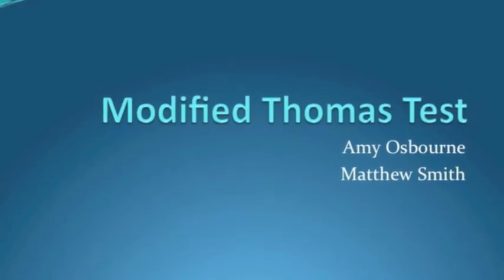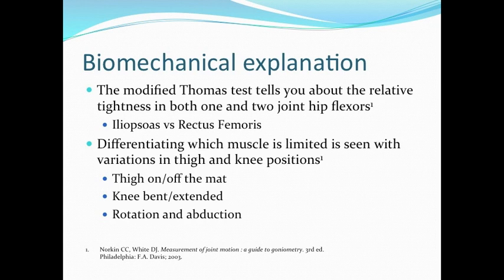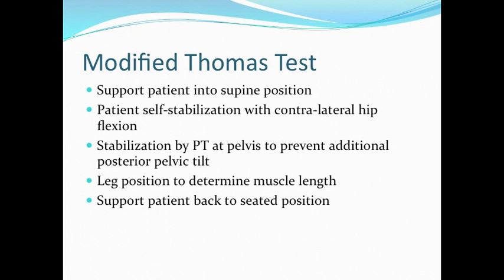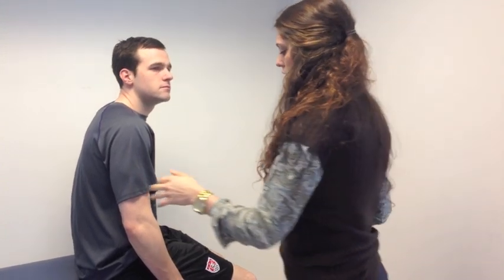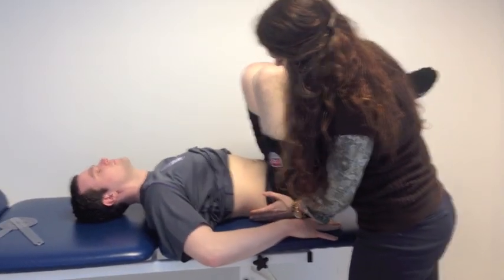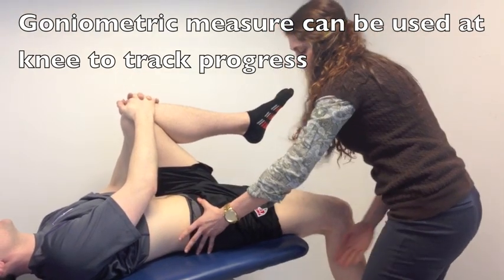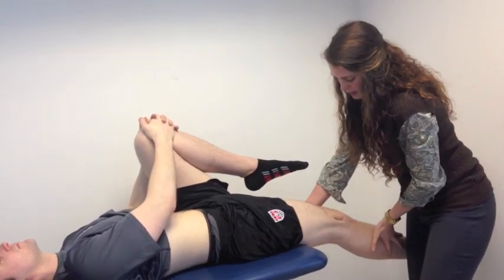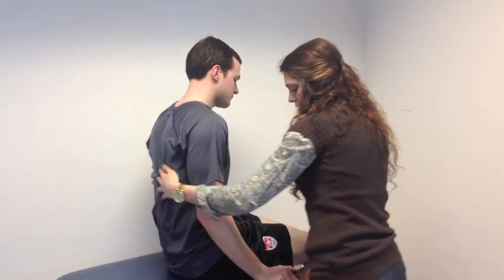Modified Thomas Test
Modified Thomas Test is an assessment for hip flexor muscle length.